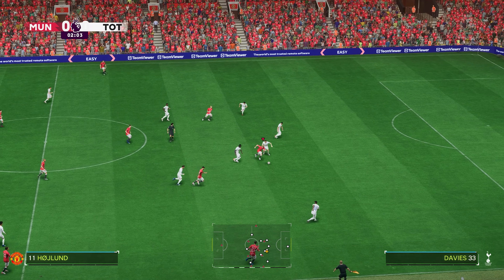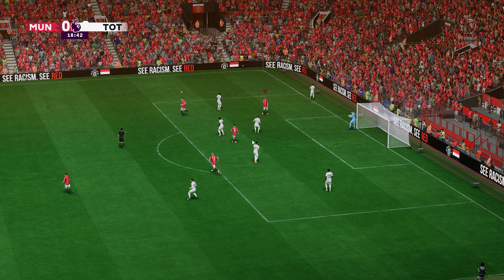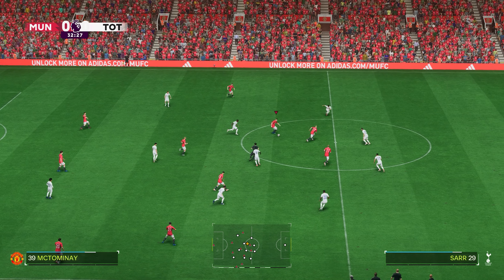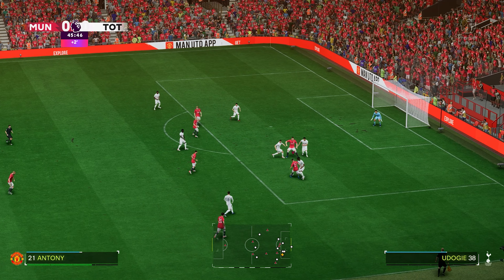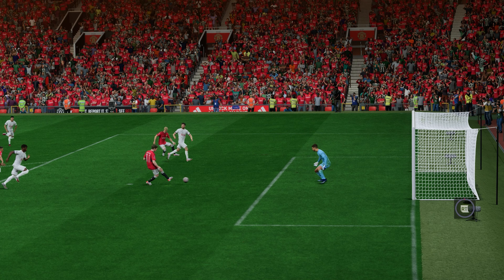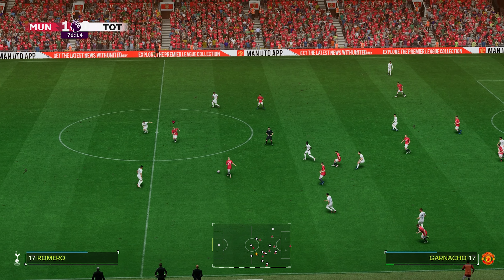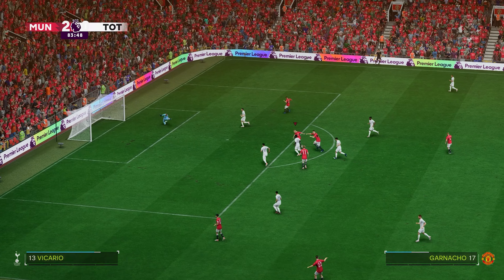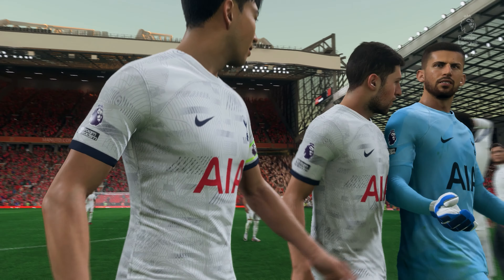Man United vs Tottenham | EA FC 24 | Premier League 23/24 Gameplay [4K60FPS]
EA FC / FIFA 24 Gameplay - Manchester United vs Tottenham [4K60FPS]